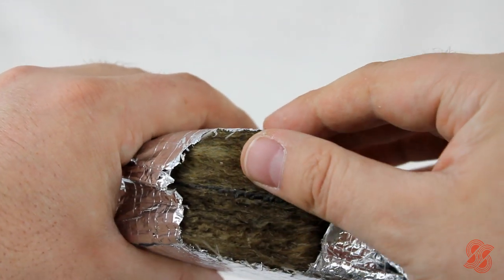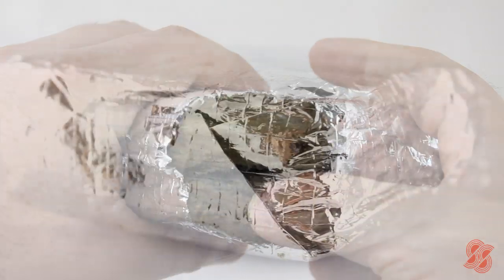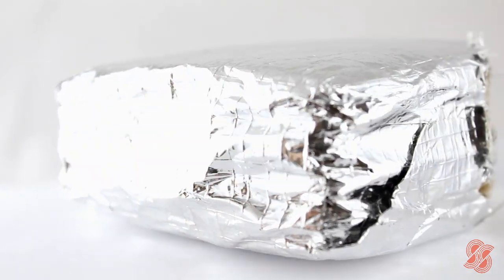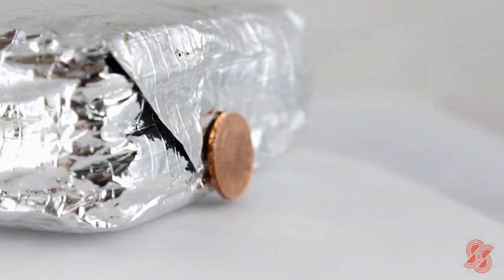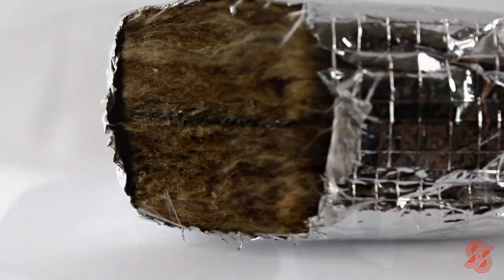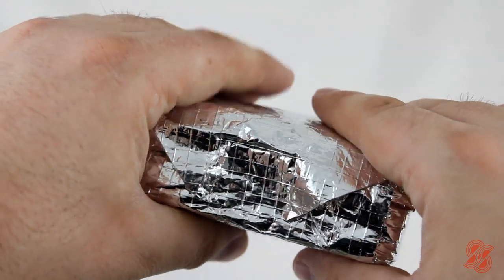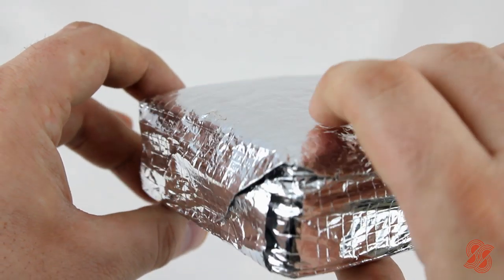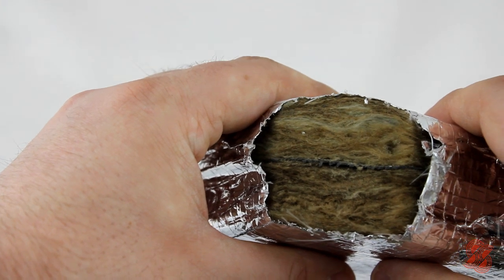NoiseStopper Acoustic Ceiling Pads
NoiseStopper Acoustic Ceiling Pads - Designed as an easy to install sound blocking insulation that can be laid on top of suspended ceilings.

Noisestopper Acoustic Pads are designed as an easy to install sound blocking insulation that can be laid on top of suspended ceilings. Suspended ceilings are often common to rooms separated by walls that end underneath allowing noise to penetrate the ceiling and easily bounce across any dividing walls into adjacent rooms. Due to the installation of services above suspended ceilings it is often not possible to extend these walls up to the structural ceiling above or even install an acoustic barrier above them. The answer is the installation of Noisestopper Acoustic Pads that simply sit on top of the existing ceiling tiles.

These tiles incorporate a non-flammable sound absorbing acoustic mineral wool that sandwich a mineral loaded sound barrier mat encapsulated within an aluminised, non-flammable Class 0 foil. The sound barrier mat has a sound blocking value of 14dB and acts as the name of the tile suggests, as a noise stopper. The acoustic mineral wool will enhances this sound loss by absorbing a proportion of the noise that would otherwise bounce off the structural ceiling above. They are low weight and provided the ceiling is adequately supported from the structural ceiling above, the additional weight of the Noisestopper pads should not present a problem to the stability of the ceiling.

The Noisestopper pads have a sound blocking value of at least 14dB and when installed will give a noticeable reduction in the amount of noise that normally transmits over dividing walls. Until now, there has not been an easy solution to soundproof suspended ceilings and the only way to block noise normally is to add as much mass as possible. Lead for instance is a very good noise blocker but although extremely efficient, the weight required would be impractical to install on top of any suspended ceiling system which is why we have designed this easy to use, much lighter but effective alternative.